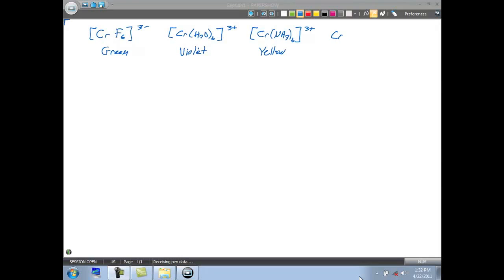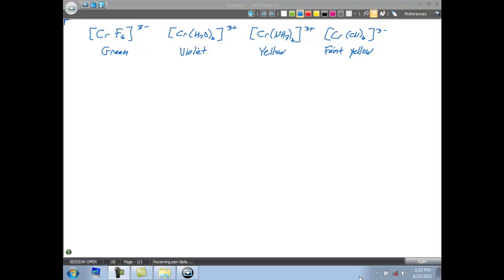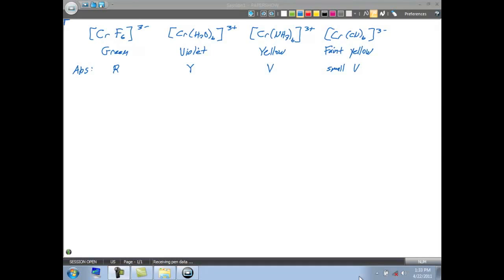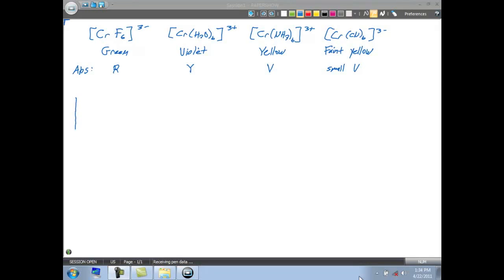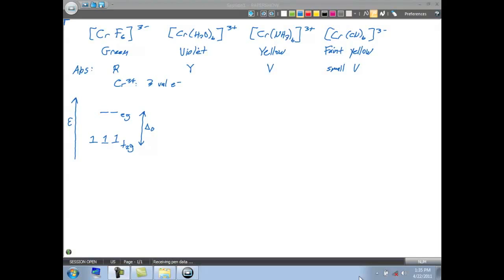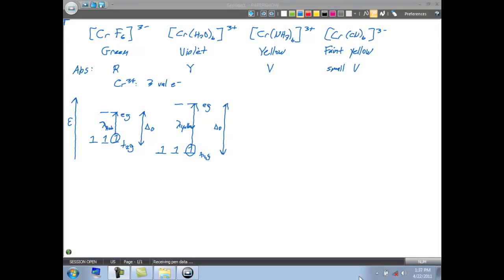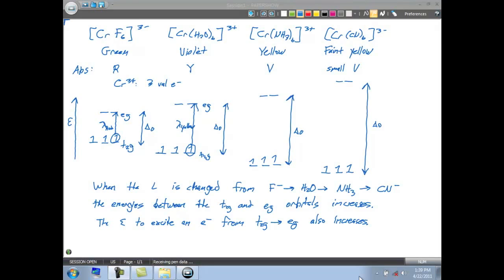23.6.5 Crystal Field Theory and Color 9;14